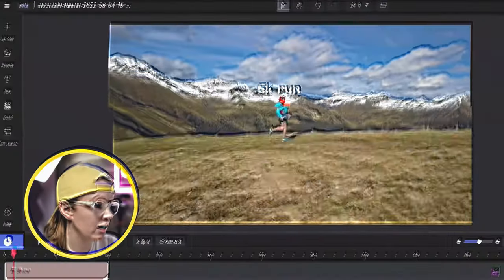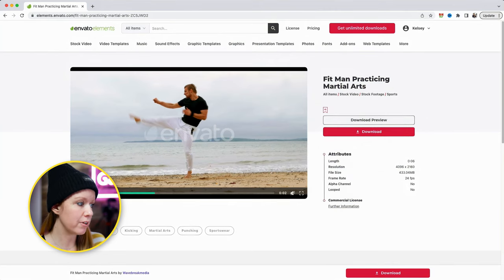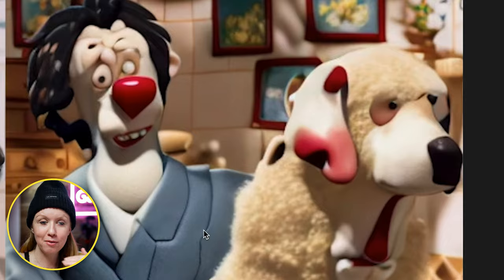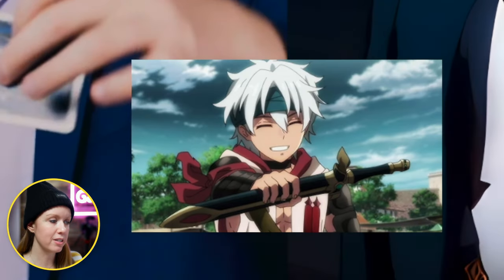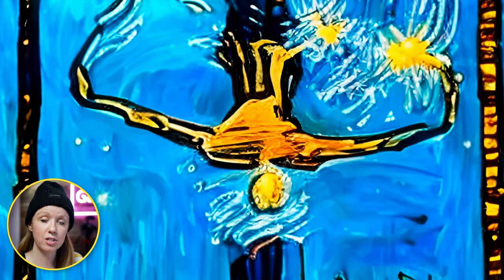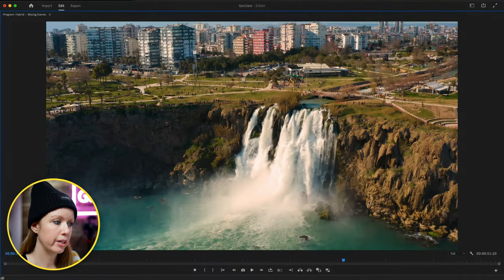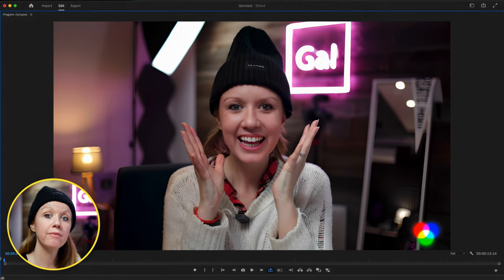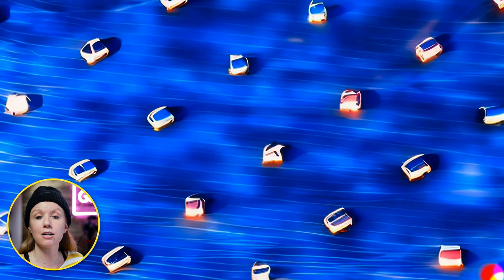Unbelievable AI Video Creations with Image and Text Prompts! (Gen-1 is Mind Blowing!)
MORE AI NOTE FROM GAL

I want to reiterate that Gen-1 is not replacing a job for someone who knows how to animate. The tools that help artists animate are constantly evolving and getting better and easier to use. For example, rotoscoping tools have improved drastically with the help of Ai in our software, e.g. Rotobrush tool, making it faster than ever to cut out scenes and apply fx. Gen-1 is the next iteration of that. We will still need artists, animators, and other creatives to work with these new tools and supply expertise, vision, prompts, and framework.

Animation & other VFX can take a very long time, with Gen-1 and other groundbreaking Ai tools, we can generate new ideas faster and bring to life new ideas we never thought were possible, this is why Gen-1 is exciting for me.

But I get it. Change is scary. Historically people don't like change. People were skeptical about "talking" films and TVs in the 1930s to 50s and the new emergence of fast "digital" non-linear video editing systems in the 80s and 90s also brought about a kind of excitement that we see today with Ai. Change and growth is inevitable, so let's embrace it into our workflow!
MORE FROM GAL
Comica V-Mic Clip On Lav
RODE NT USB Mini
Canon EOS R Camera
Canon 35mm RF f1/8 Lens
Andycine On-Camera Monitor
Apple M1 Max Laptop
Logitech MX Master 3S Mouse
99Classics Walnut Headphones
CHAPTERS
0:00 Intro
0:24 Runway, what is it?
0:54 What is Gen-1?
2:00 Test Parameters
2:18 Testing Shots: Stylization
5:00 Future of Stylization
5:53 Ai Montage - Van Gogh Style
8:14 Testing: Hybrid Scenes
10:00 Testing: Isolation/Masking
11:54 Ai Montage -- Skateboard Magic Landscape
12:23 Testing: Abstract Renders
13:00 Final Thoughts

Video Edited by Jiva Brown & Rikard Tholen
Thumbnail Design by Rikard Tholen & Kelsey Brannan